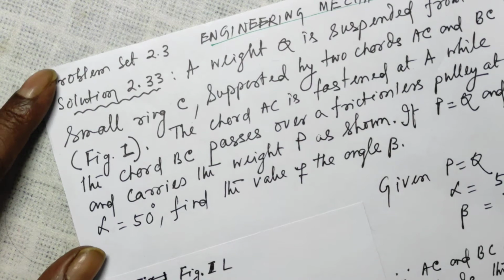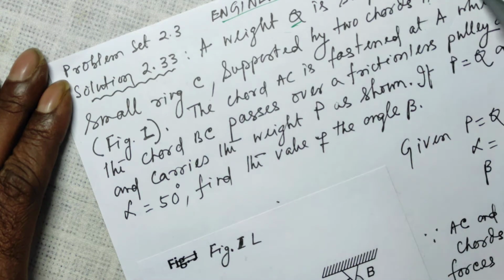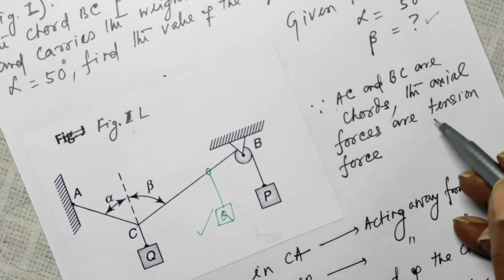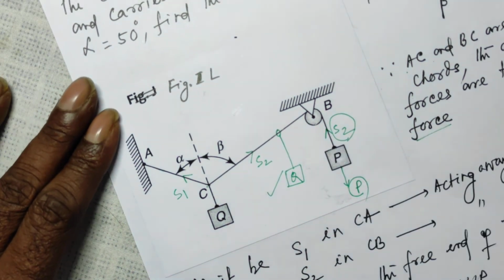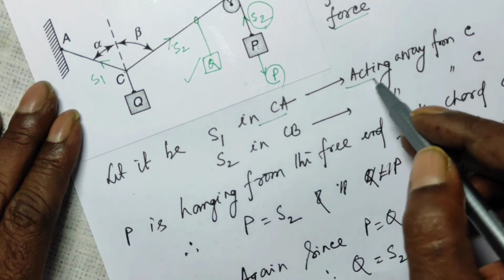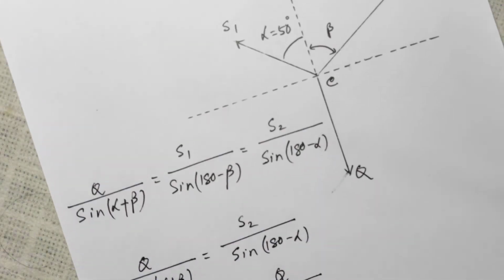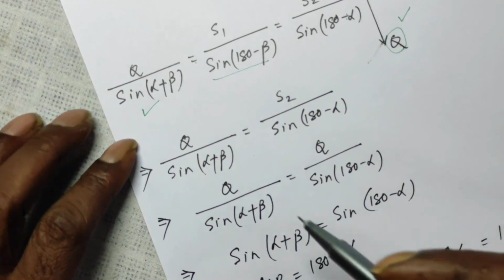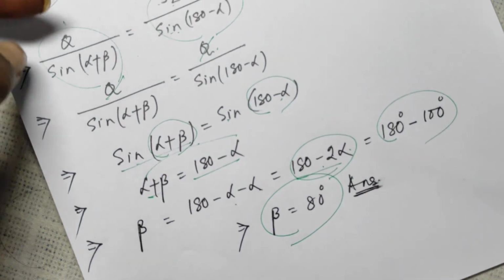Solution 2.33: Prof. S Timoshenko,Prof. DH Young,Director JV Rao, Prof. S Pati: Stanford University